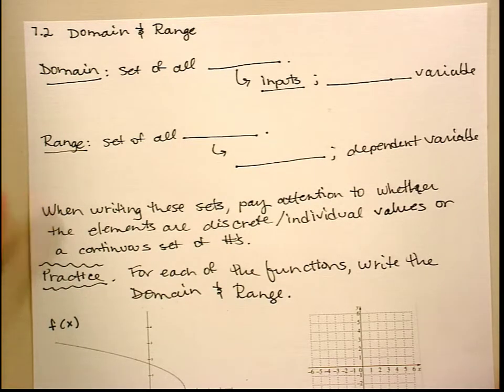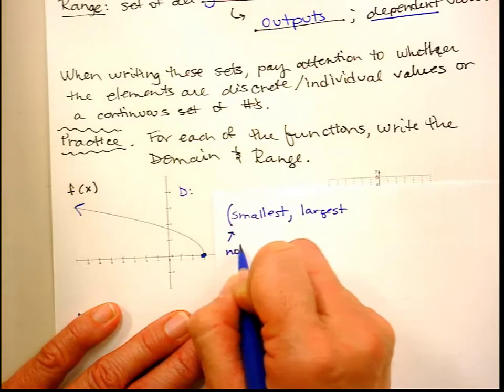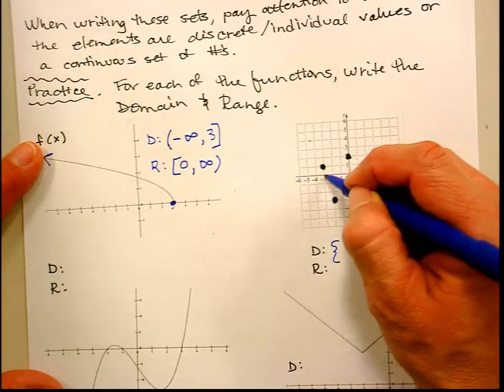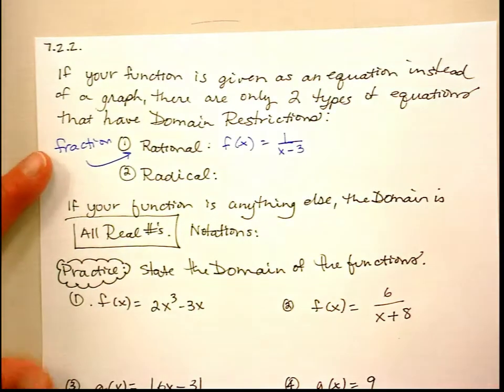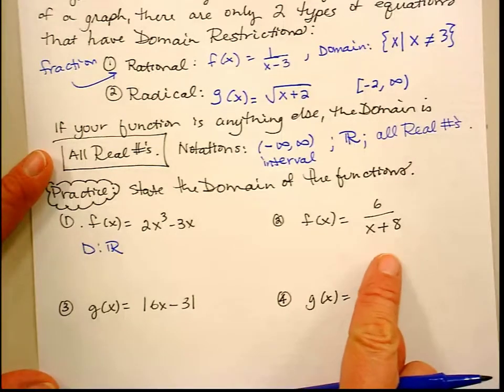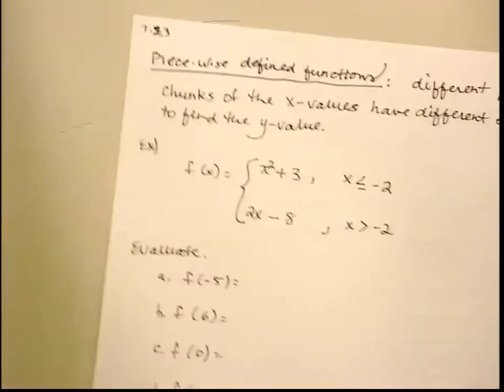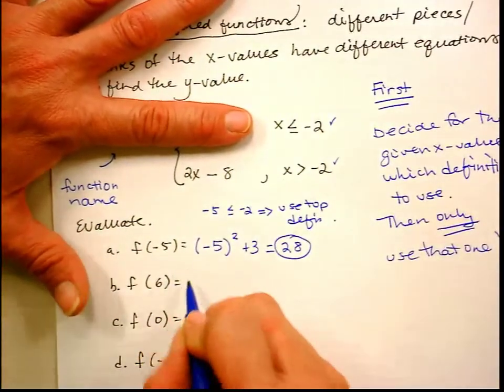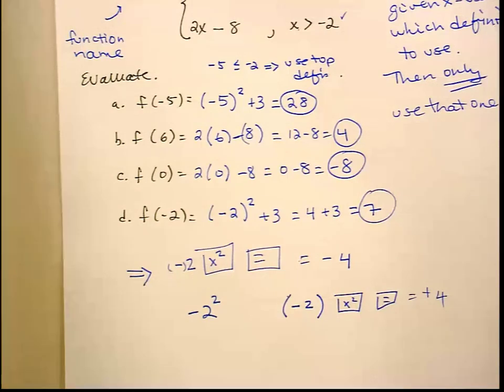Domain and range of functions: graphed and equations. Evaluate piece-wise defined functions.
Here we'll look at finding the domain and range of functions that are graphed and are given as equations. We'll use interval notation and set builder notation. In addition, we look at evaluating piece-wise defined functions.